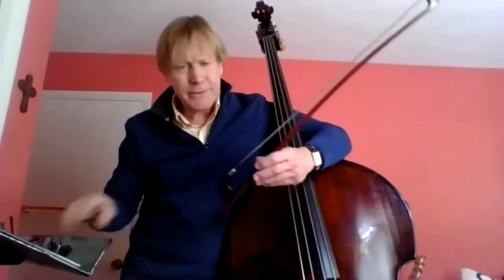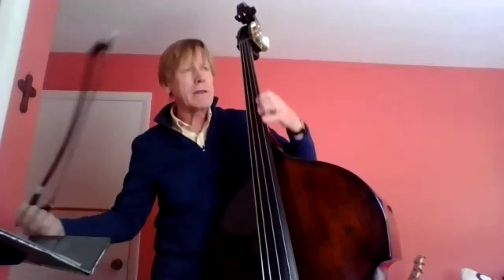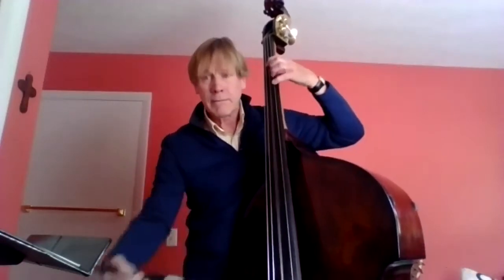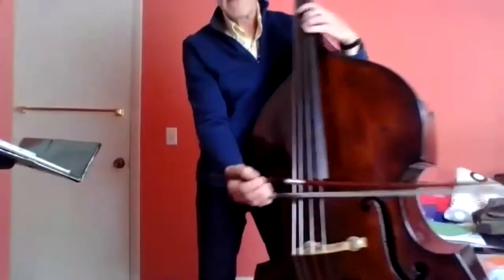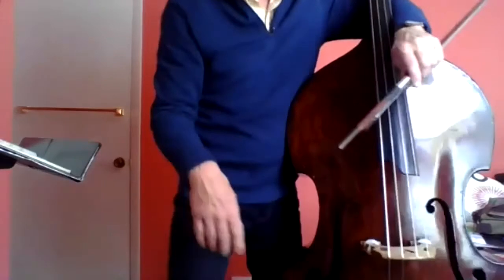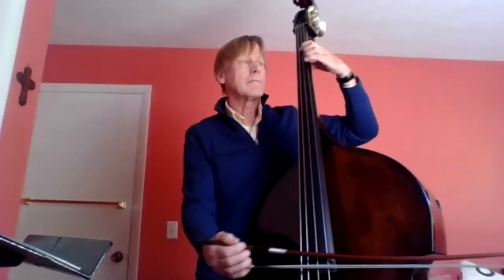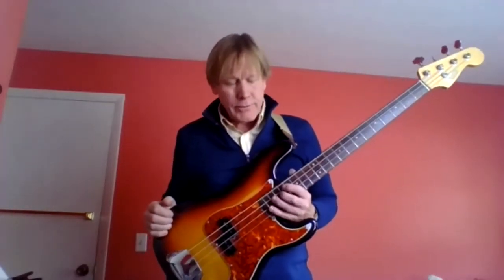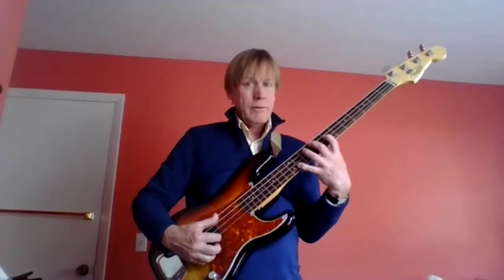LSO Kids Episode 16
Our eighth episode features LSO’s Principal Bassist Ed Fedewa. Mr. Fedewa introduces us to the wonderful world of the double bass, the largest and deepest voiced instrument in the string section.